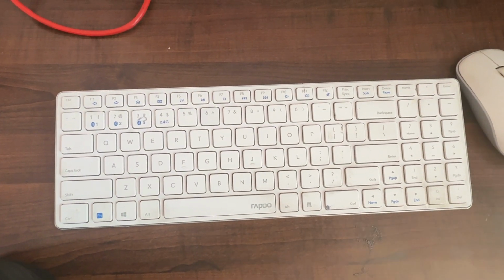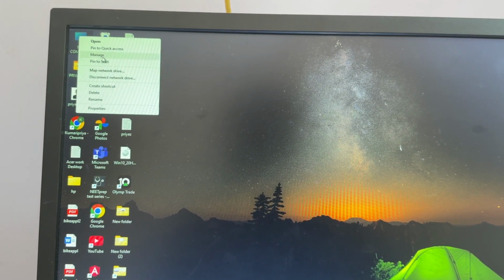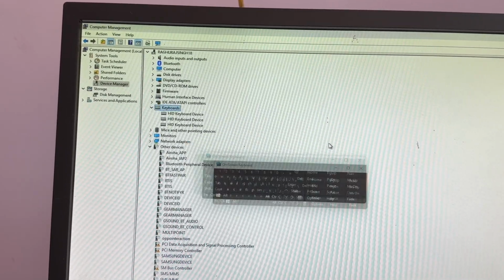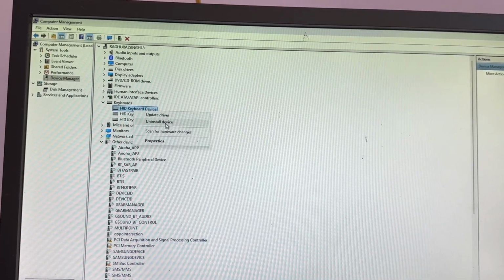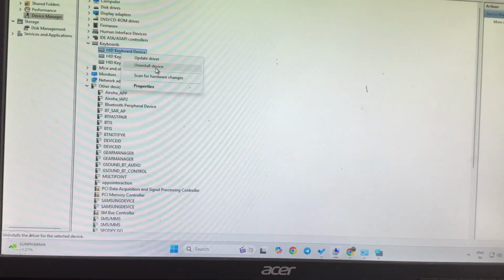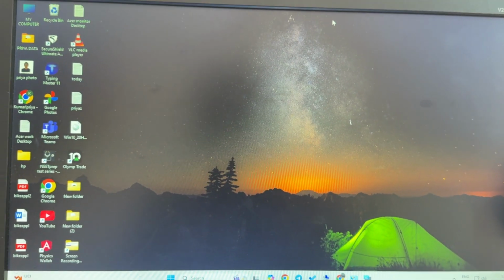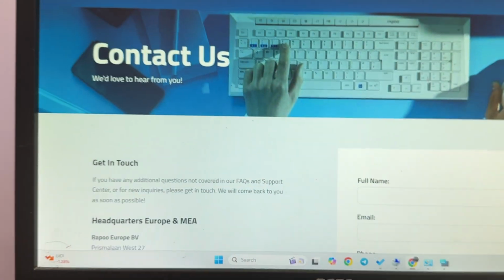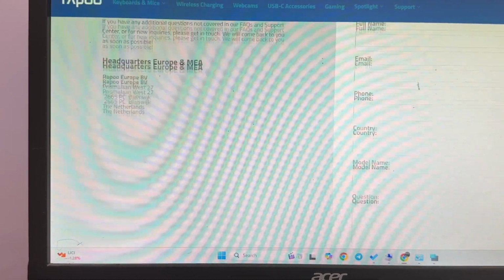How to Fix Rapoo Wireless Keyboard Windows Key Not Working – Unlock & Enable Shortcut Key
In this informative video, we will guide you through the process of troubleshooting and fixing the issue of a non-functional Windows key on your Rapoo wireless keyboard. Whether you are experiencing this problem due to software conflicts or hardware malfunctions, our step-by-step instructions will help you restore full functionality to your keyboard.

0:16 Fix 1: Check For Lock Key
0:55 Fix 2: Update Keyboard Driver:
1:55 Fix 3: Uninstall And Reinstall Drivers:
2:17 Fix 4: Reconnect Wi-Fi:
2:33 Fix 5:Test On Another Computer
3:00 Fix 6: Contact Support